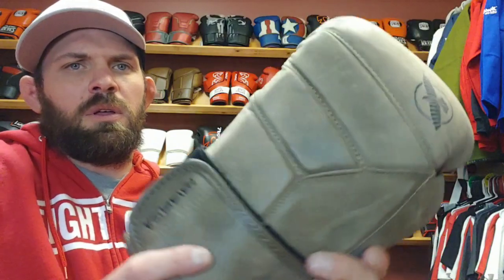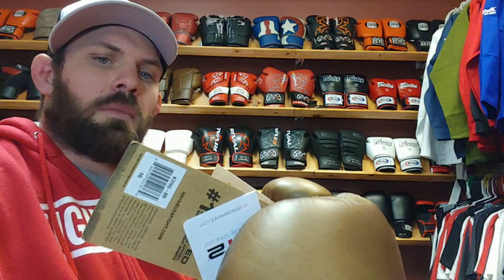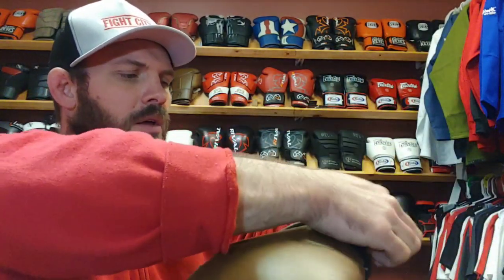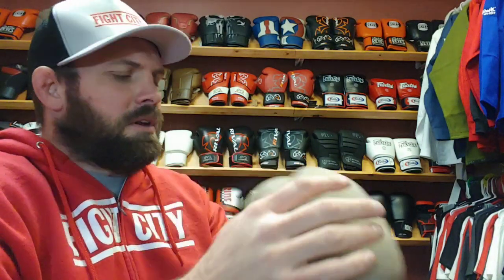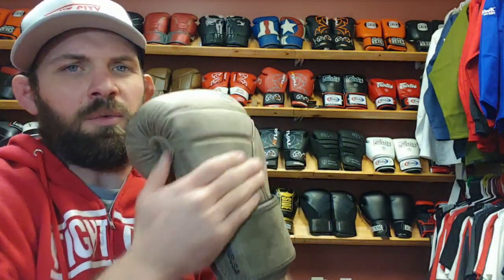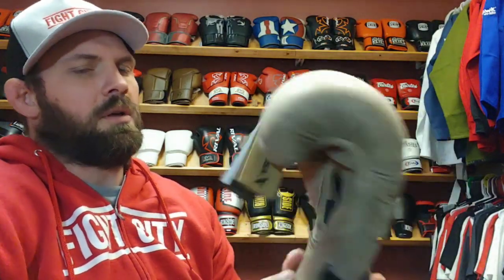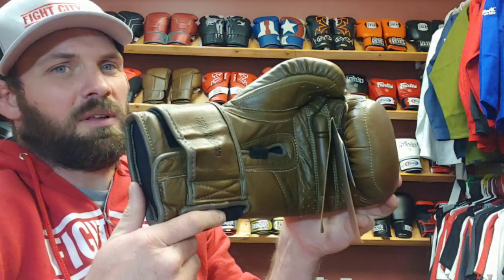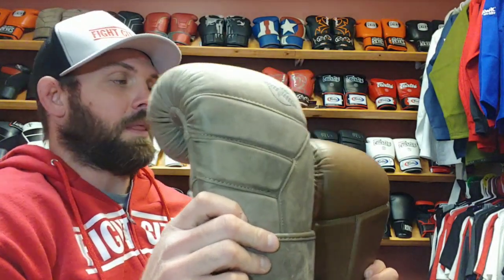Hayabusa T3 LX vs Kanpeki review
Hayabusa T3 LX vs Kanpeki